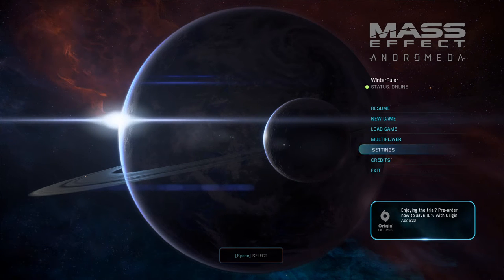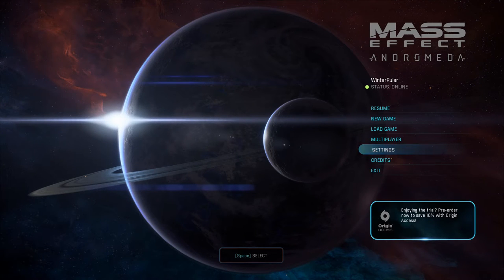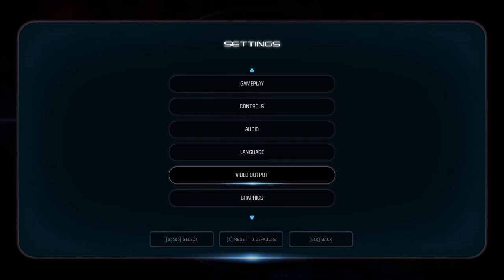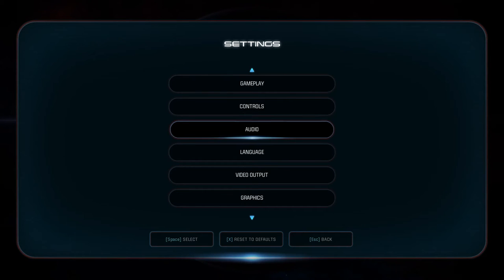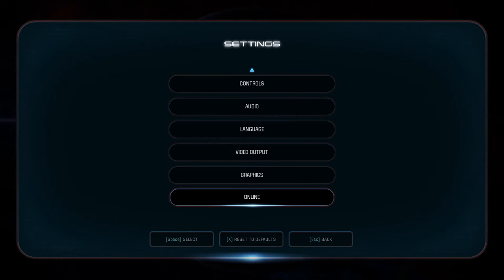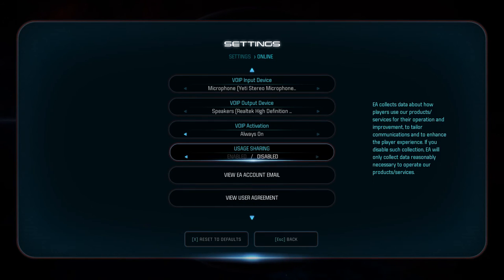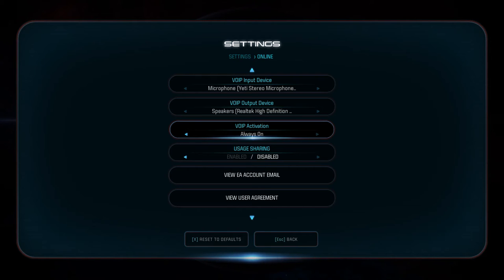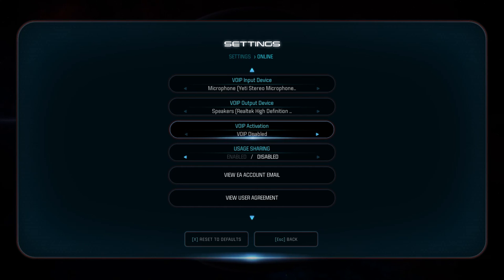Mass Effect Andromeda - Multiplayer Fix Tutorial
Brief walkthrough on how to resolve a major issue with Mass Effect Andromeda's multiplayer mode